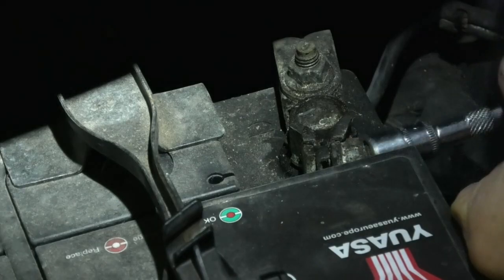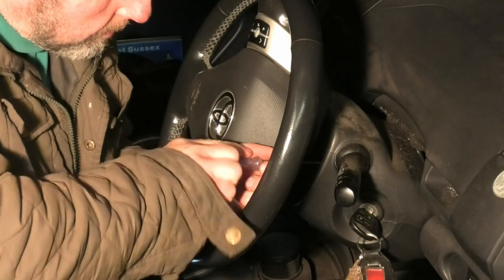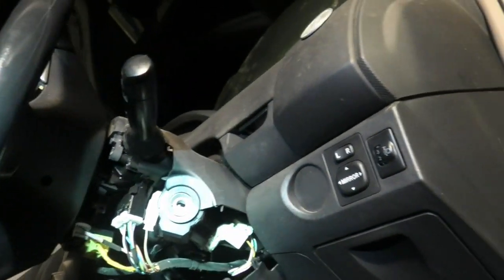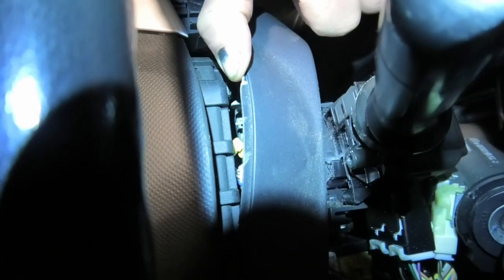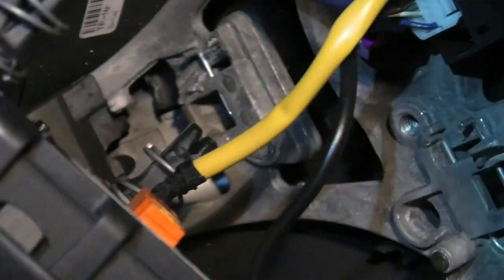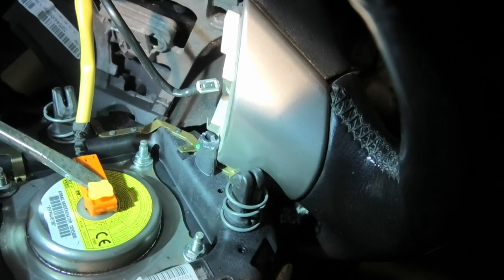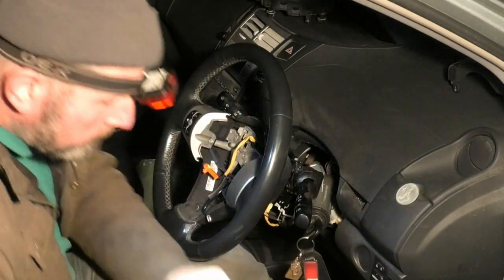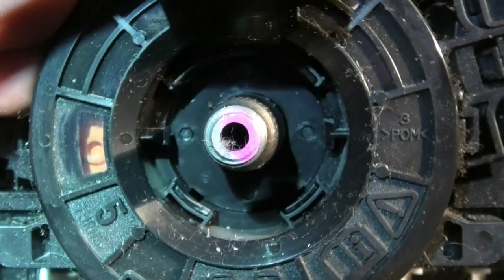Toyota Yaris airbag and steering wheel how to remove air bag 2006 2007 2008 2009 2010 2011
How to remove airbag. Car  in video is RH drive UK market car. The Airbag has 1 hook at the bottom and 2 at the top. You have to push the  springs  inwards  so that the hooks  release.